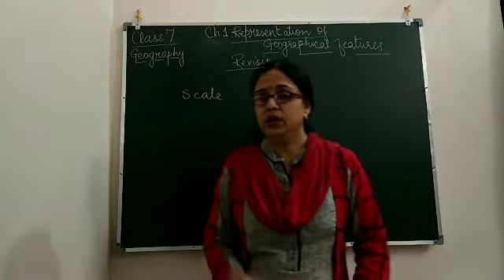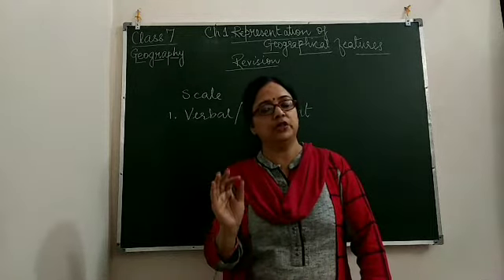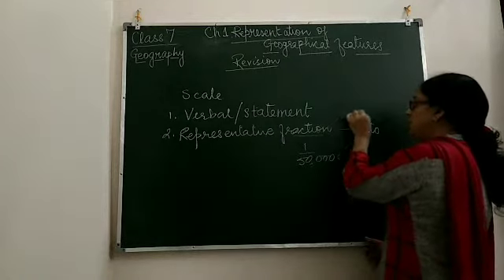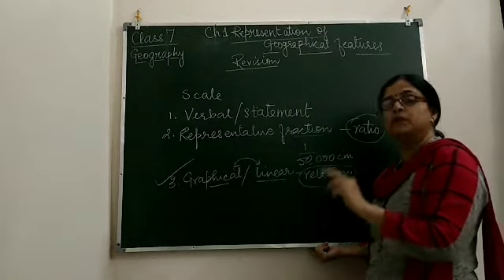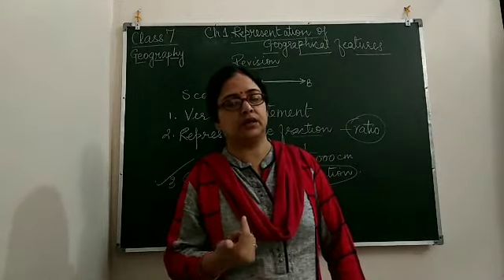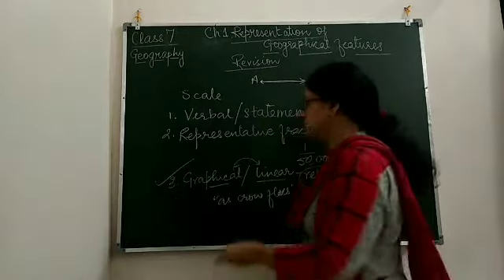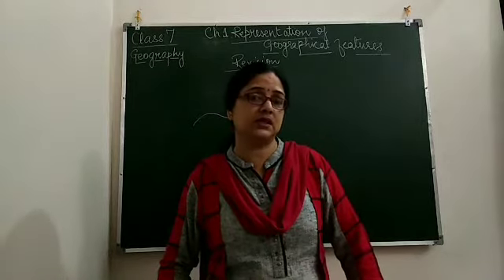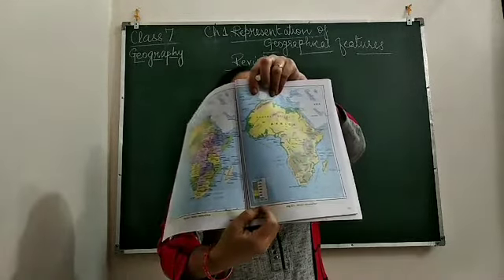Class7 Revision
Revision